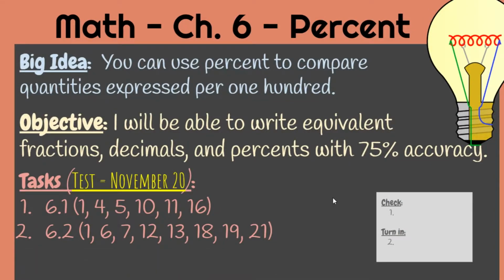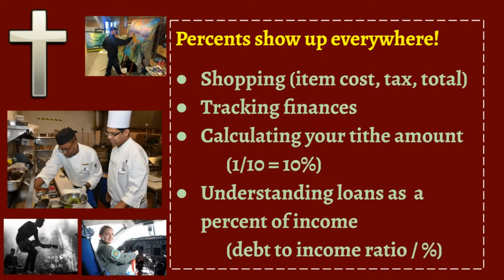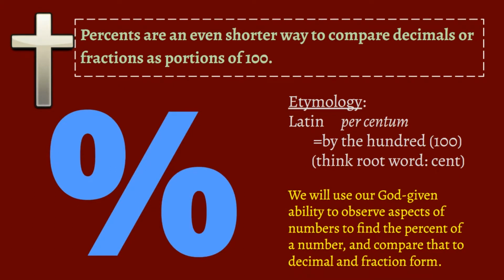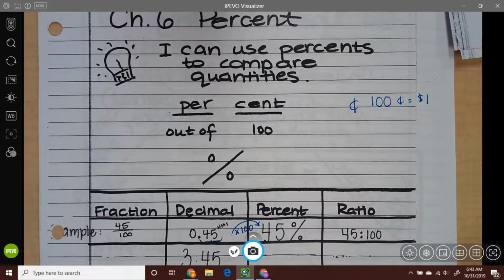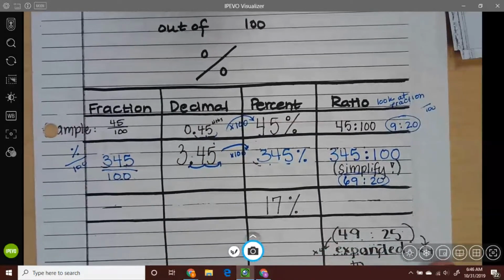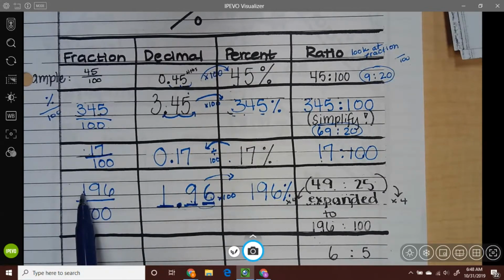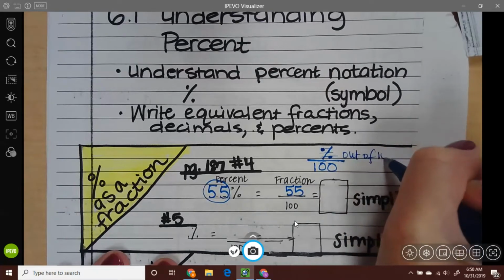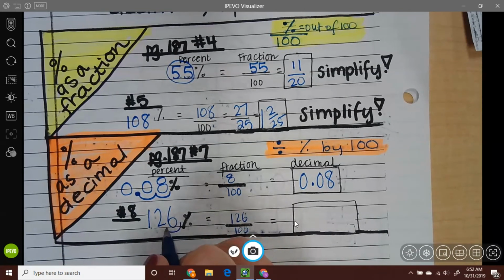6.1 &amp; 6.2 Percent Conversions (Part 1)